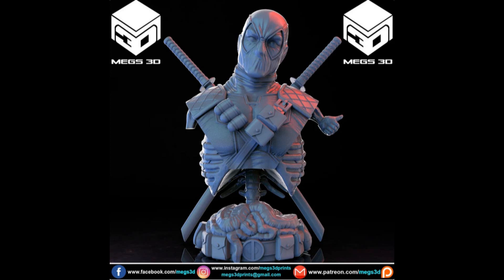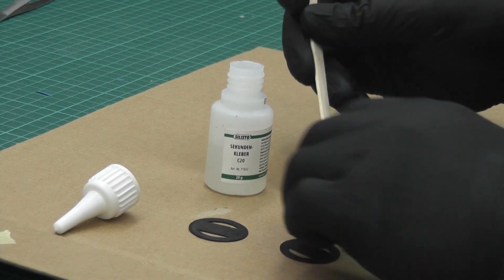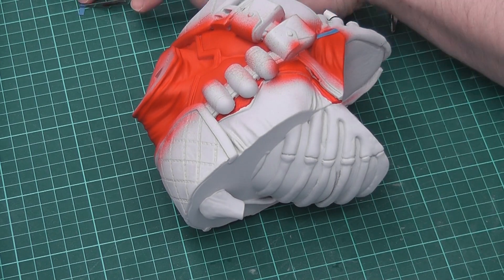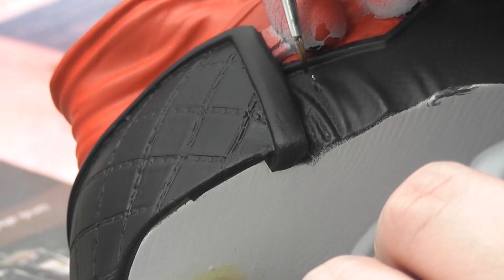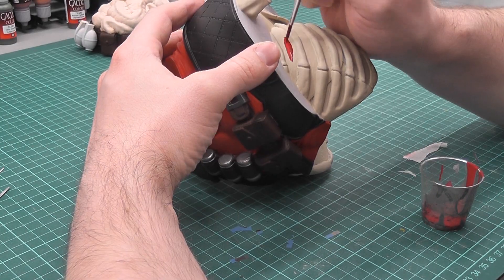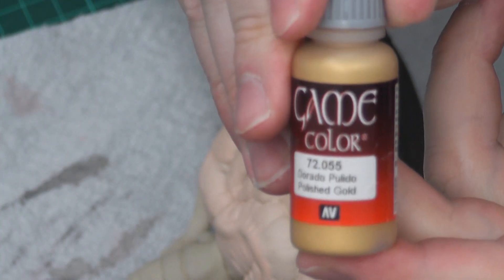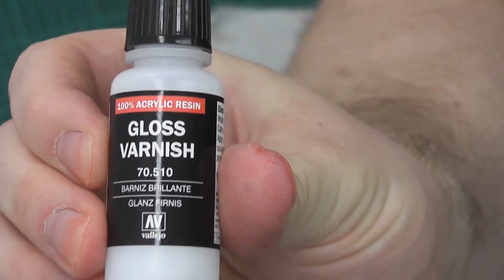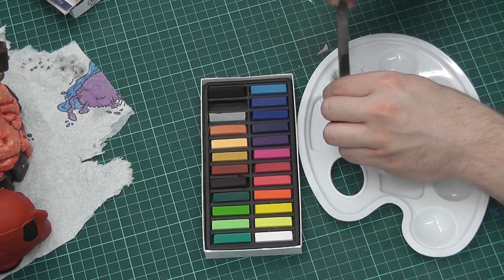FDM 3D Printed 1/3 Scale Deadpool Bust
If you want to download the file yourself, you can find it